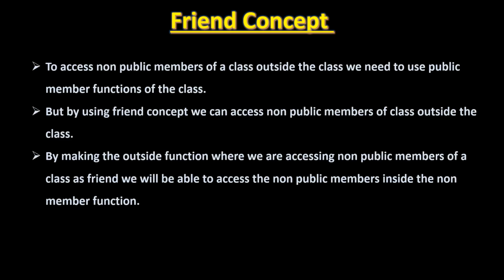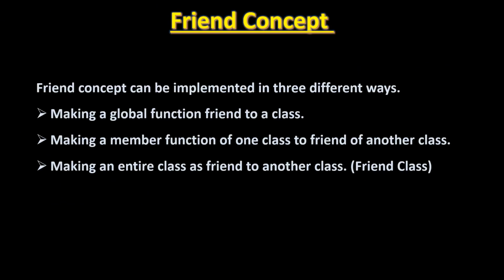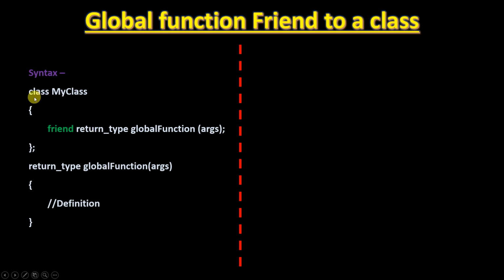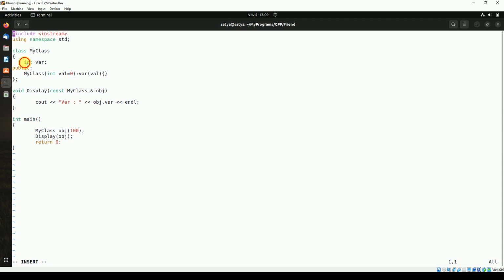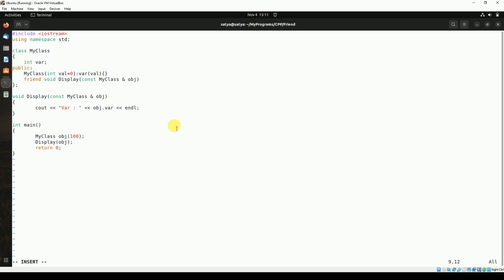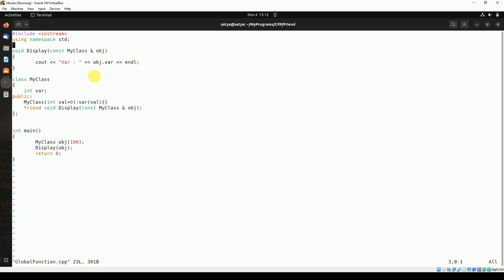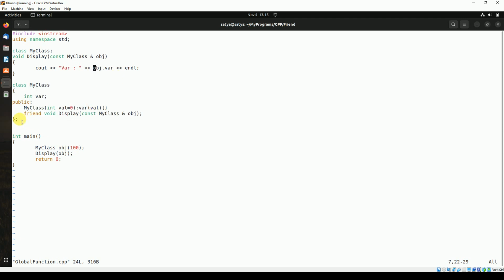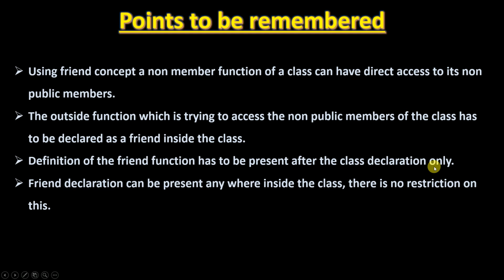OOPS With CPP | Session 47 | Friend Functions | In Depth | From Fresher to 6+yrs Experience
In this video of @techsharewithsatya8290  I have discussed about the Friend concept and how to make a global function friend to a class.
Note - Pls watch in 1.5X speed if you feel the explanation is slow.